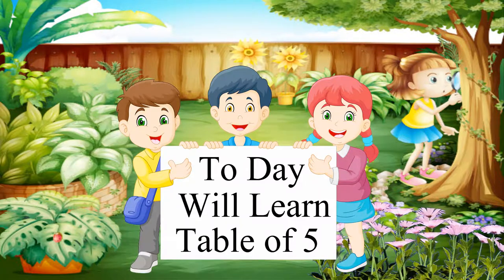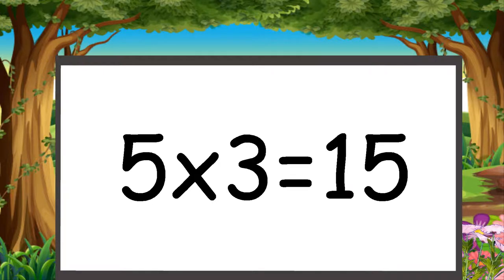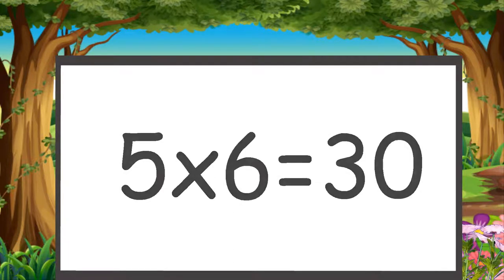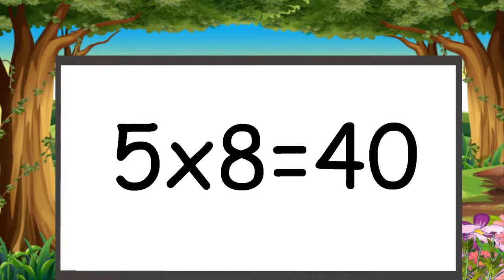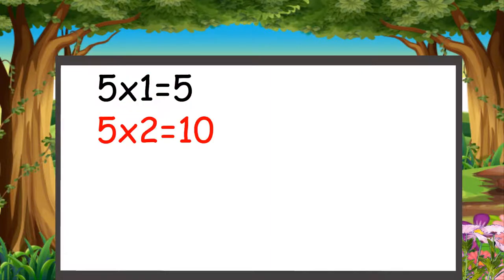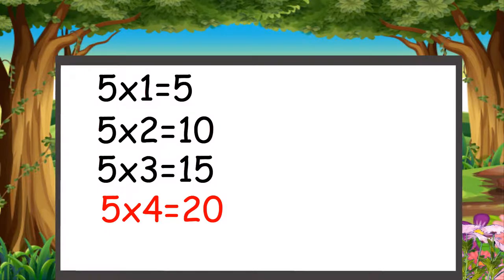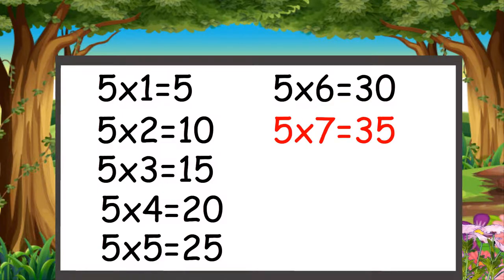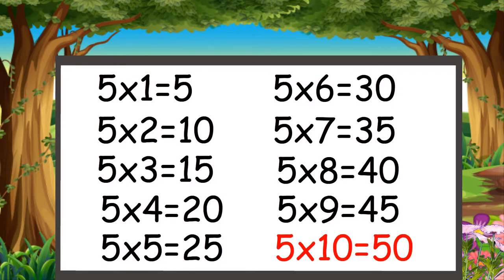Learn Multiplication Table of Five 5 | 5x 1=5 Five Times Tables| English Times Table for Kids Video